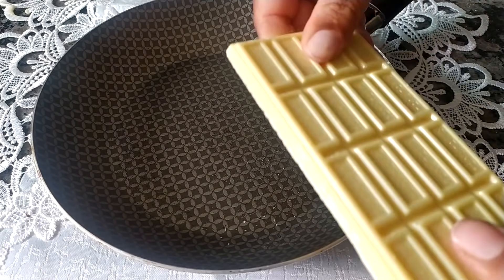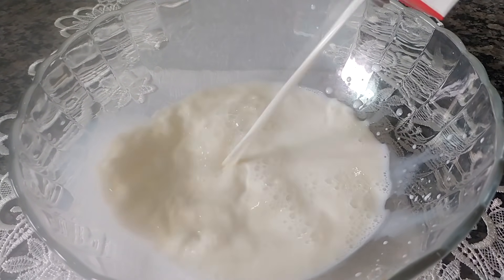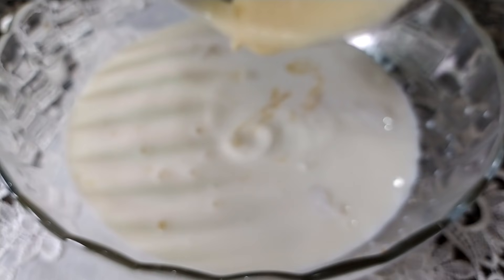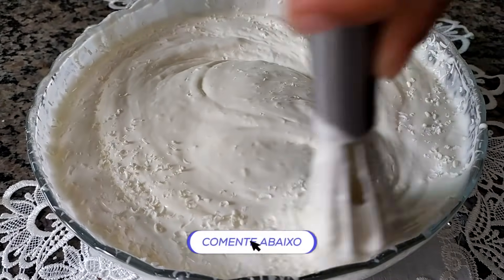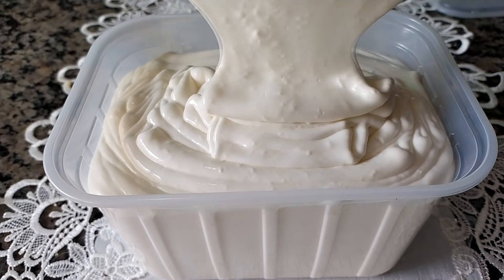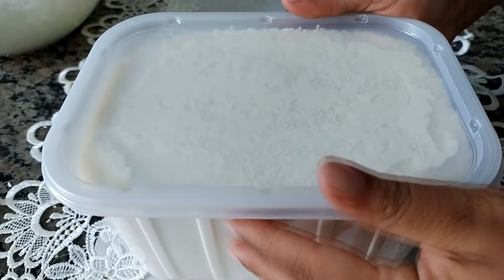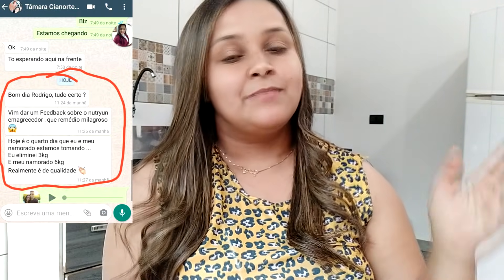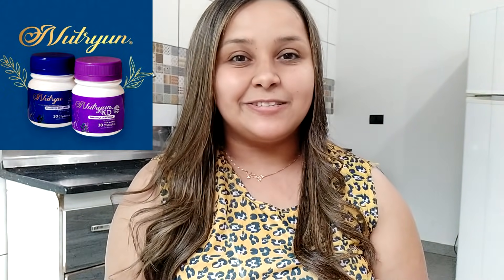EU NÃO ACREDITO QUE É TÃO FÁCIL 😱 RENDE 2 LITROS /RÁPIDO DEMAIS 💰🔥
✅Adquira já o nutryum pelo whatsapp 👇🏼

Oi meus amores meu nome é Renata ! tenho 27 anos ,sou casada com João Carlos e

📬Endereço para cartinhas, mimos ou parcerias
RENATA SILVA
CAIXA POSTAL 43
CEP :86818000

1 barrinha de chocolate branco
1 caixinha de creme de leite
1 caixinha de leite condensado
500 ml de leite
1 colher de sopa de emulsificante

*rendeu 2 litros